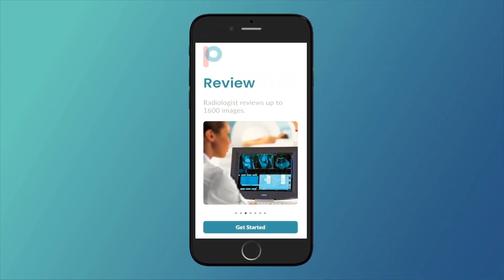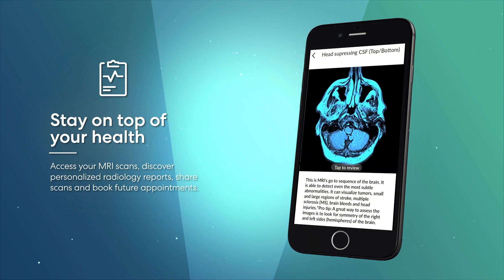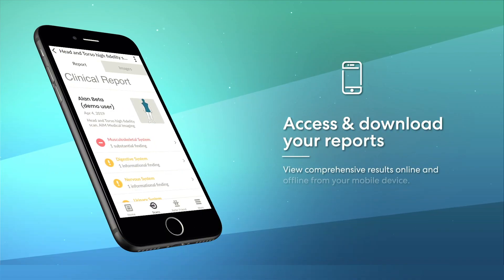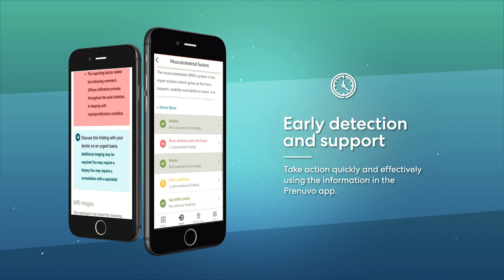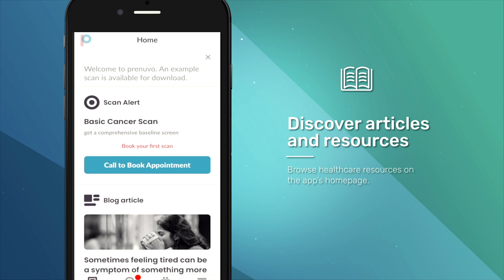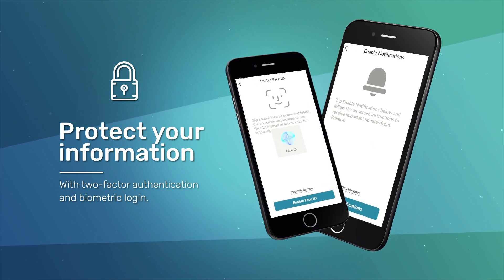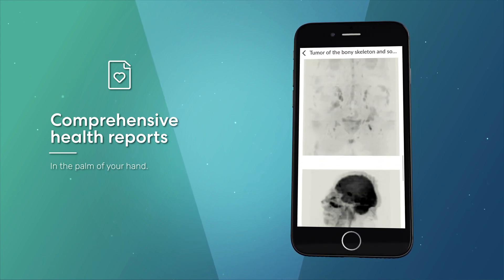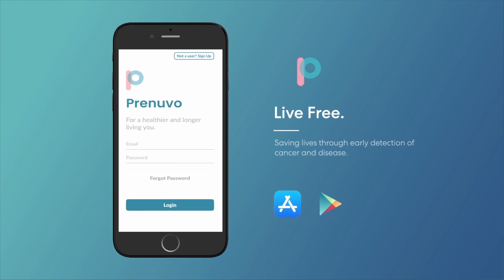Prenuvo App Demo Video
FreshWorks built native iOS and Android applications for individuals that have received an MRI scan from the private organization, Prenuvo. The app will show users their scan images, reports written by the clinician, and links to additional resources. All of this can be shared with other users or downloaded for offline viewing. The app is secured with two-factor authentication and a biometric login to ensure your personal health information remains safe.